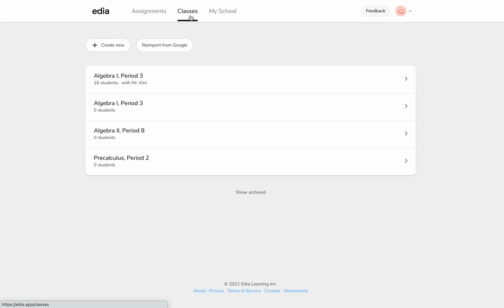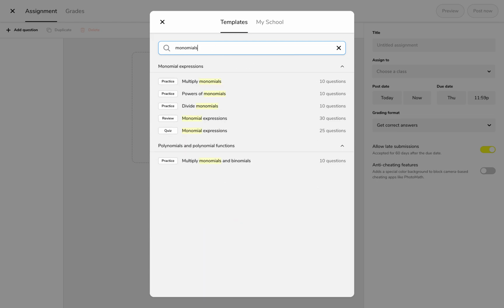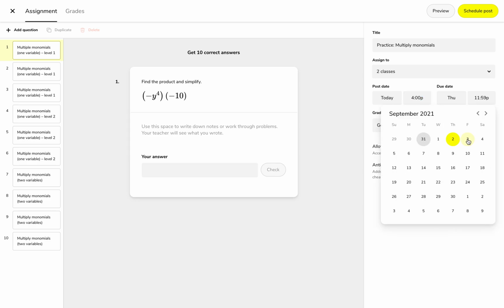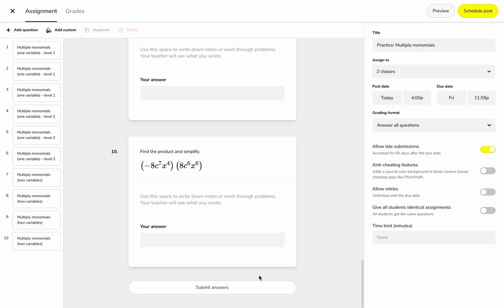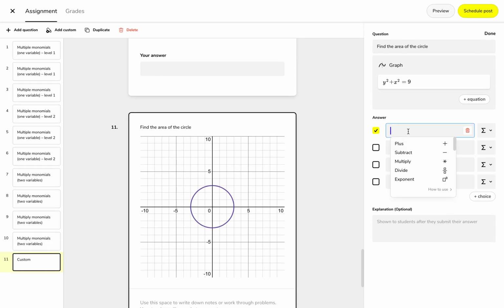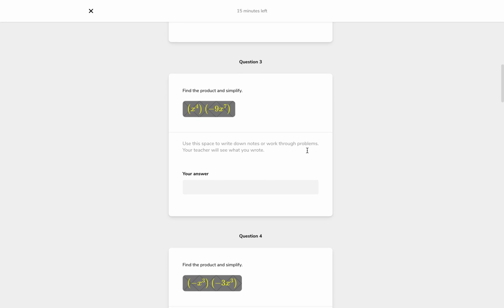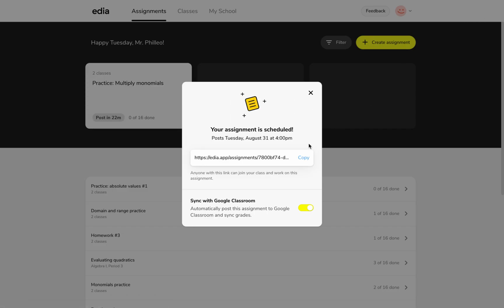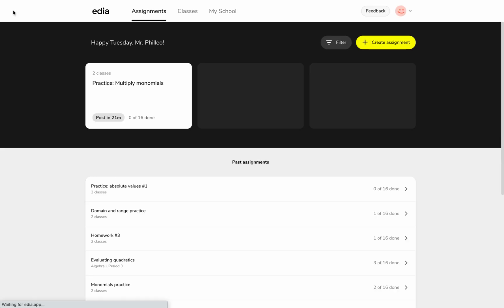Edia Walkthrough & Demo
Edia is a free website for math teachers to create digital assignments (e.g. homework, quizzes, warm-ups, etc.) for middle school and high school content.